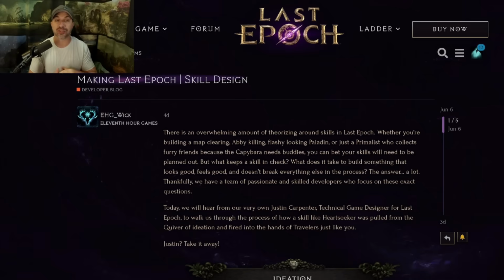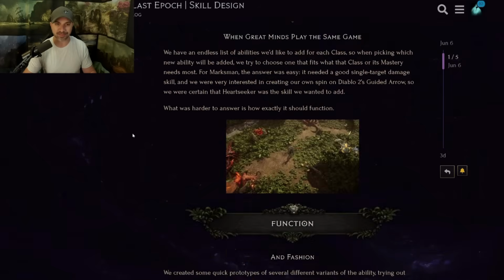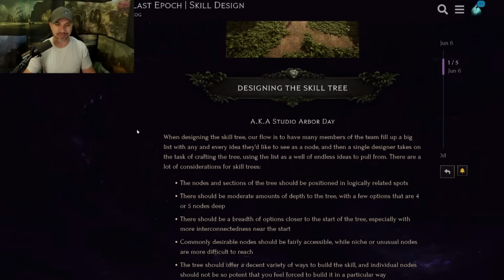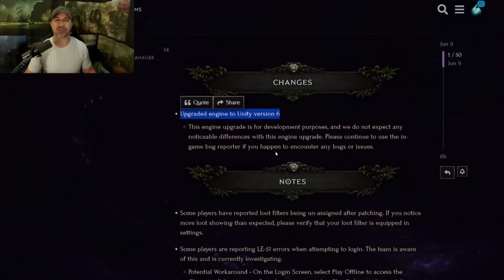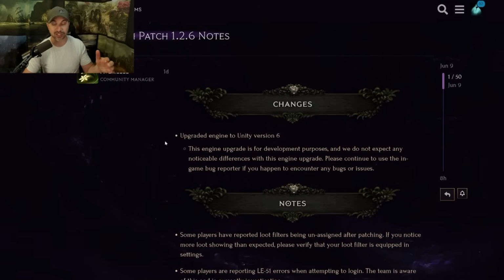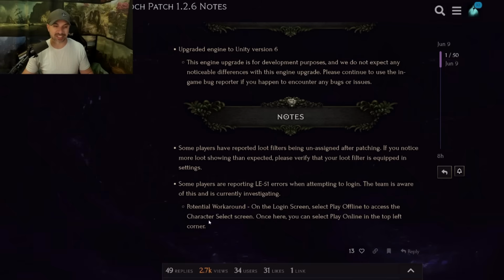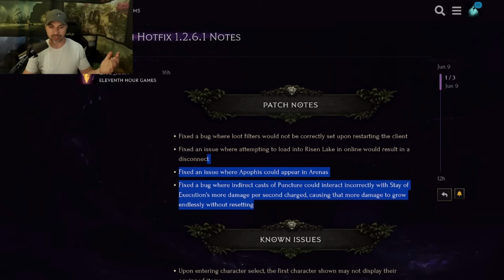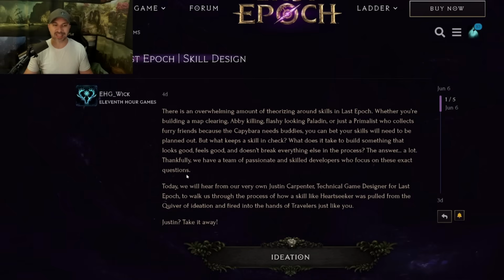Last Epoch Drops Update 1.2.6! How To Build A Skill... UNITY 6 IN!?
Current Last Epoch BUILDS!